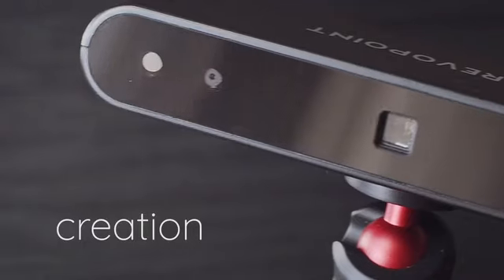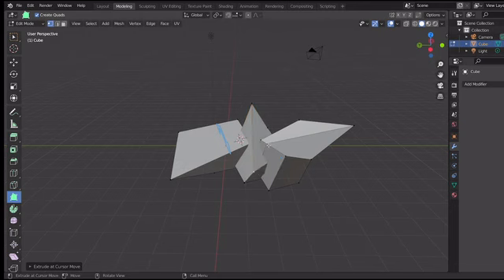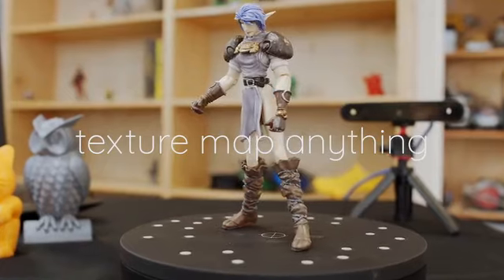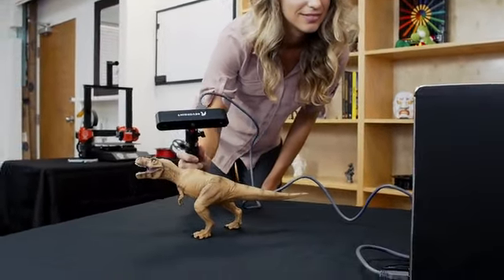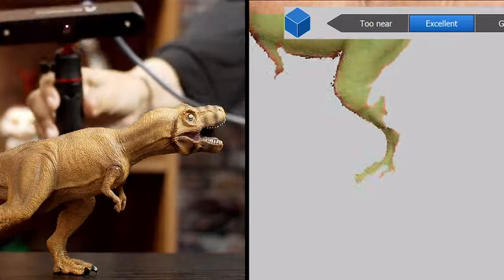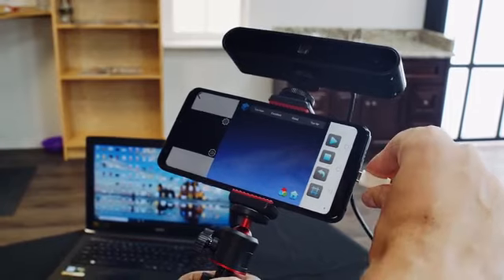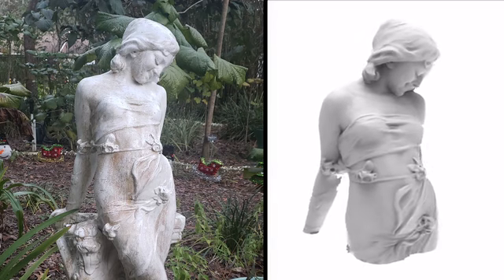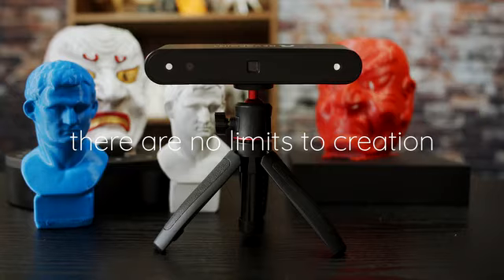Revopoint POP : 3D Scanner for 3D printing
If you’re into creative work using 3D printing and 3D imaging technology, you know that high-precision 3D scanners are far too expensive, or they tend to be less than accurate and not up to the standards that design work requires, and they also tend to be devices that are not easy to understand or use. The learning curve is steep before anyone can create good 3D models. To make matters worse, 3D scanners typically use laser or visible light sources that are not safe for the eyes of the user.

That’s why we’re proudly introducing the Revopoint POP 3D Scanner, a highly sophisticated yet extremely compact imaging device that does what industrial-level 3D scanners do—but in a far affordable way.